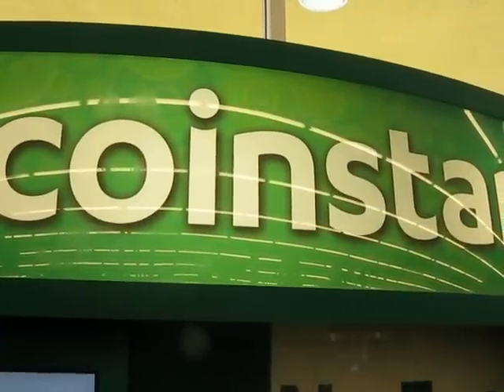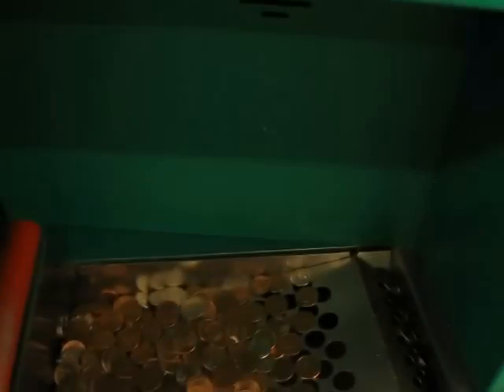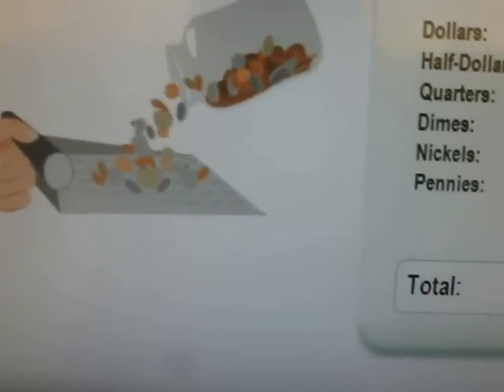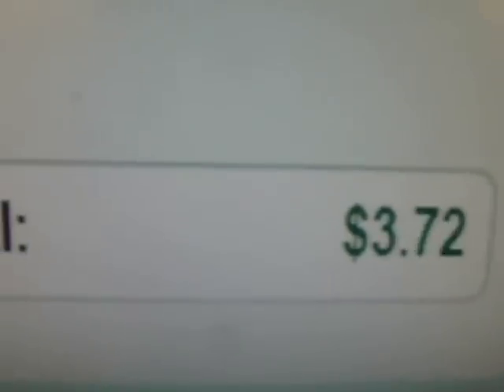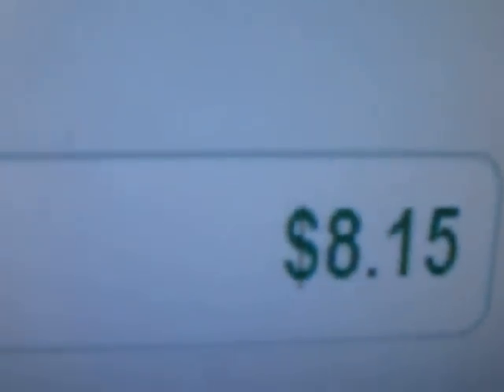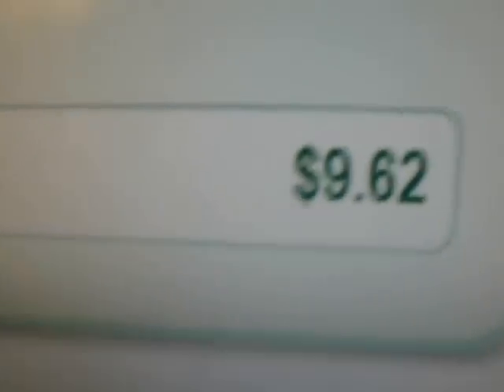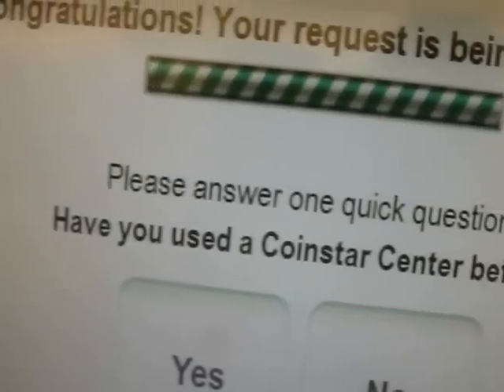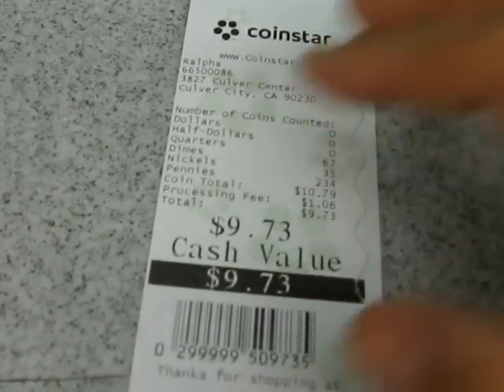I HEARD U CAN PICK COINSTAR and find SILVER! ,Just 4 HARRY 805digger! LOL. On California Pickin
Hey T & P's,
COINSTAR People! I heard u can find silver coins at COINSTAR! Not sure if its true? LOL. Just for HARRY, 805digger.